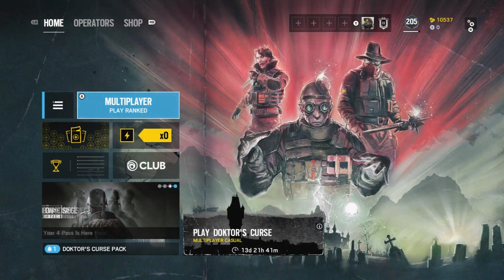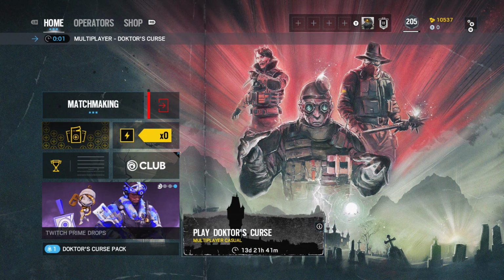RAINBOW SIX SIEGE: SPOOKY TIME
Let me know what you guys think of the new gamemode as well as the halloween skins. Hope you guys enjoy the video!

THE KLAN

Mad Struggl3 Twtich: Streams of strategy games & just us messing around on xbox.